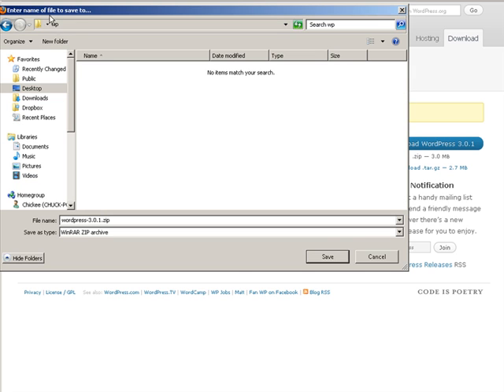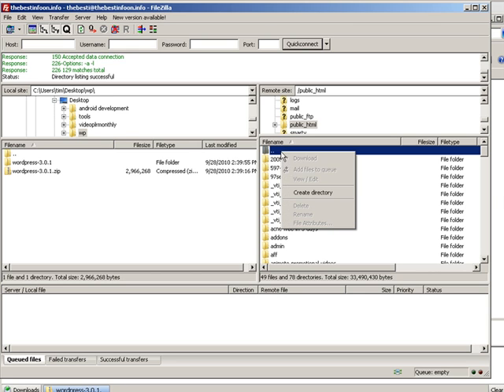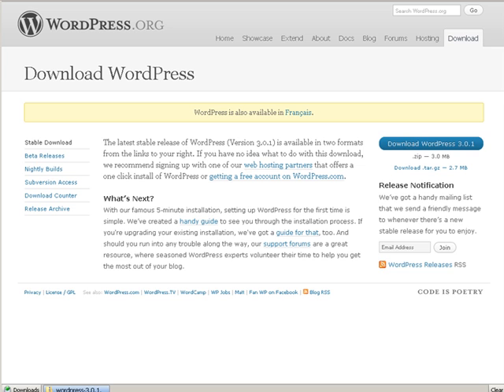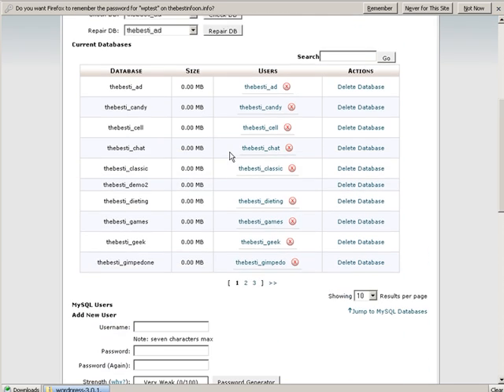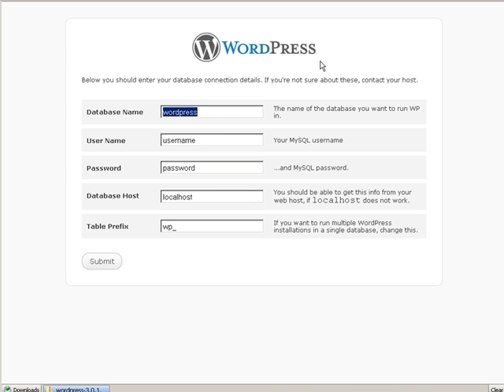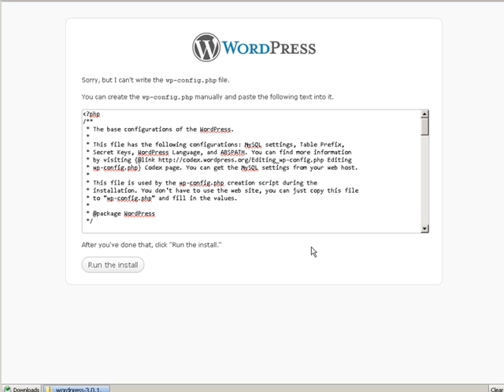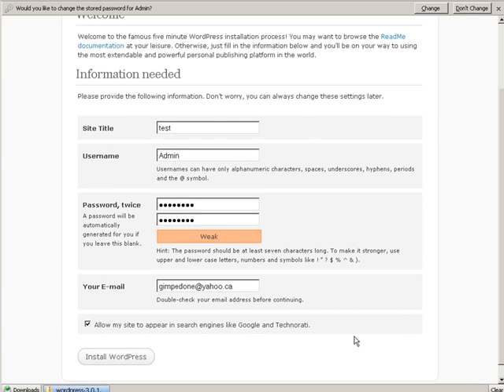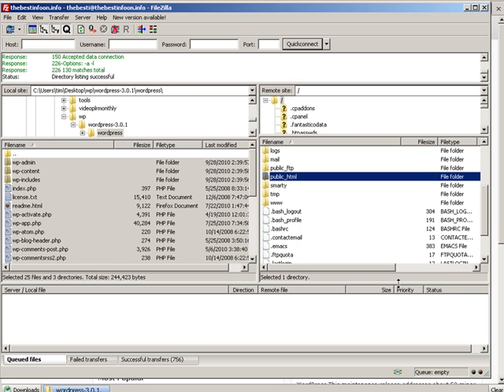Wordpress Install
Wordpress install does not have be difficult. In fact, it's no rocket science. For many people just thinking about installing wordpress to their  is very daunting. In reality, wordpress install is very easy and only require some fundamental steps.